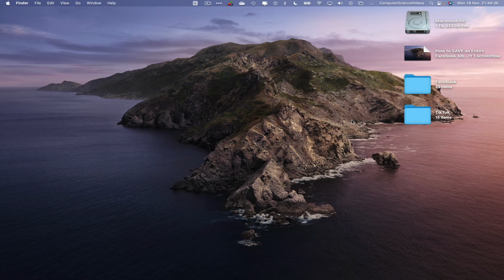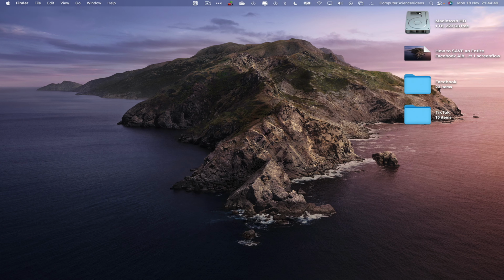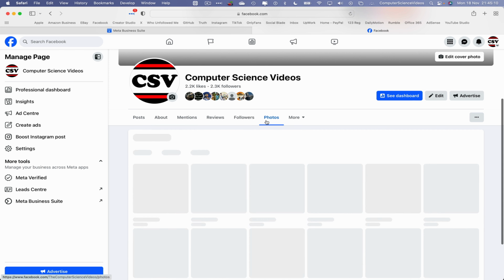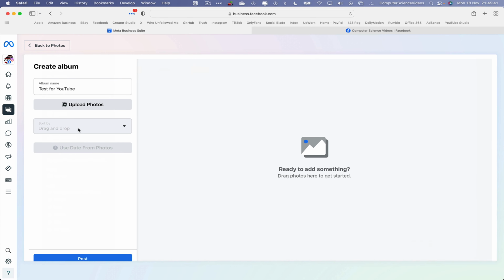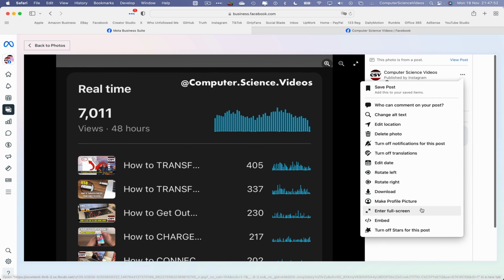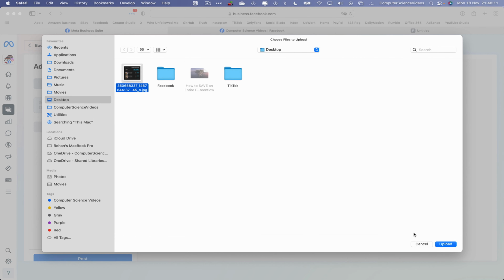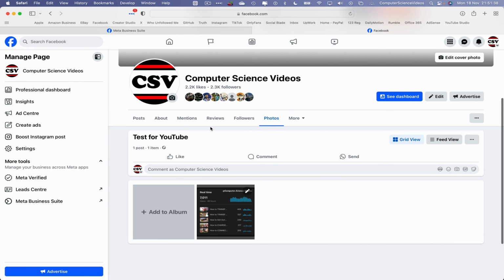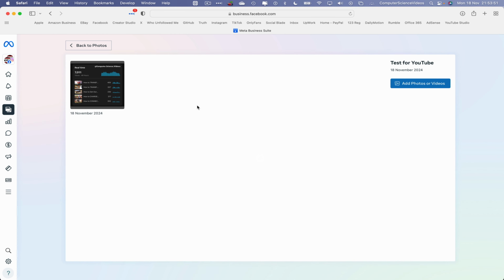How to CREATE an Album On Facebook Creator Studio Using a Mac / Desktop Computer (2024)